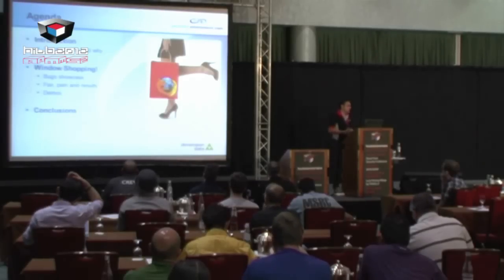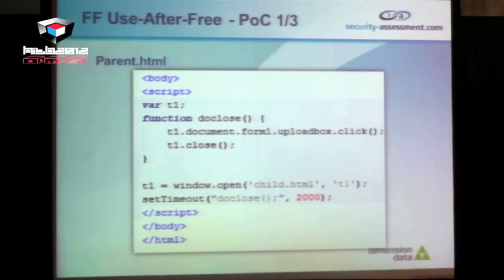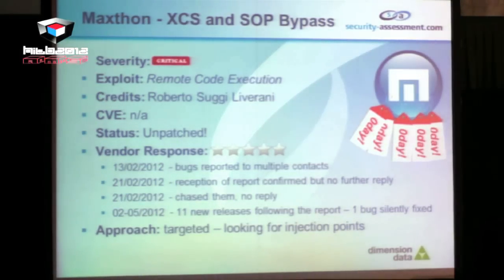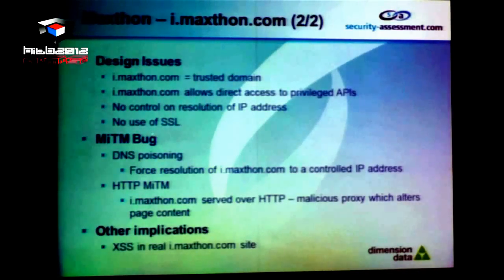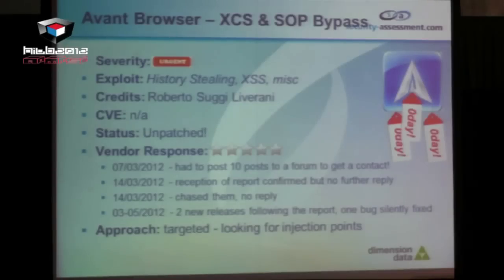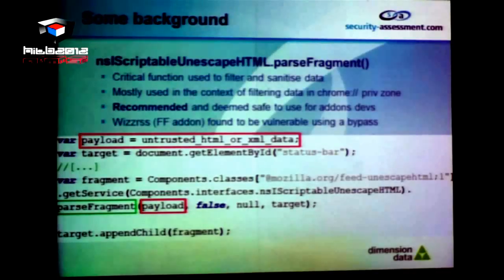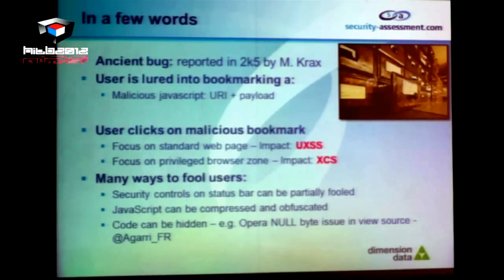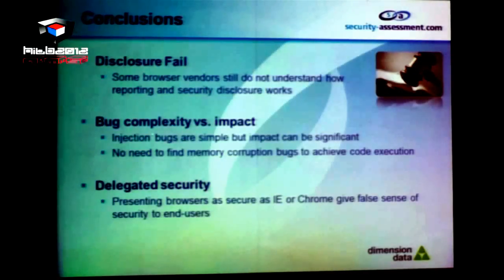HITB2012AMS D1T1 - Roberto Suggi Liverani and Scott Bell - Browser Bug Huting in 2012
HITB2012KUL (OCT 10-11) REGISTRATION NOW OPEN

Web browsers have become part of everyday life, and are relied upon by millions of internet citizens each day. The feature rich online world has turned the once simple web browser into a highly complex (and very often insecure) desktop application.

As browser vendors have extended functionality and support to new technologies, security researchers and hackers are continuously looking for new vulnerabilities. In this talk, Roberto and Scott will share results of their assiduous browser bug hunting. The talk will examine techniques used to discover critical and less severe vulnerabilities in some of the most popular browsers on the market.

This talk will focus heavily (but not exclusively) on the following areas:

- Memory corruption bugs;
-- New approaches to DOM fuzzing;
-- Old school techniques against new browser technology;
-- Cross Context Scripting and injection attacks;
-- SOP Bypass;

The presentation will conclude with a montage of on-stage demonstrations of previously unreleased vulnerabilities, including remote code execution, injections and other tailored browser exploits.

ABOUT ROBERTO SUGGI LIVERANI

Roberto Suggi Liverani focuses on intrusion testing and new methods of exploitation. Roberto has worked with companies such as Google, Adobe, Oracle, Mozilla and Opera by reporting and helping to fix security vulnerabilities in their products. Roberto has been a guest speaker at global security conferences, including EUSecWest, Ruxcon, Kiwicon and DEFCON. Roberto tweets from @malerisch and his blog can be found

ABOUT SCOTT BELL

Scott Bell is a Principal Security Consultant at Security-Asessment.com. Scott specialises in web application security and is co-leader of the OWASP New Zealand Chapter. As a side interest, Scott enjoys fuzzing, finding bugs and dabbling in exploit development. Scott also holds a Ph.D in reverse-shellology.